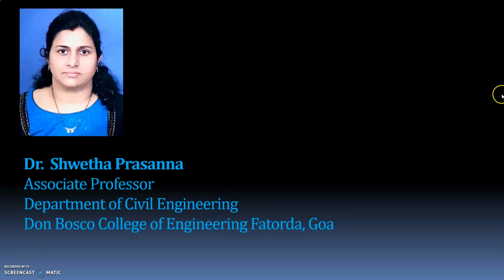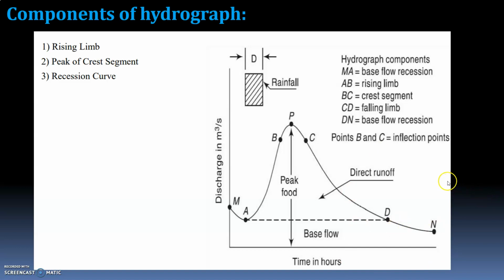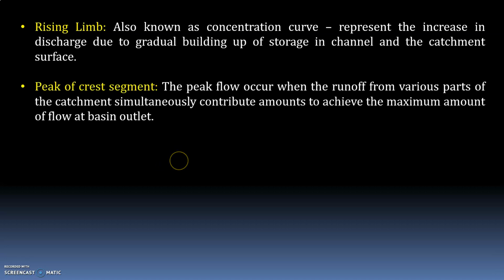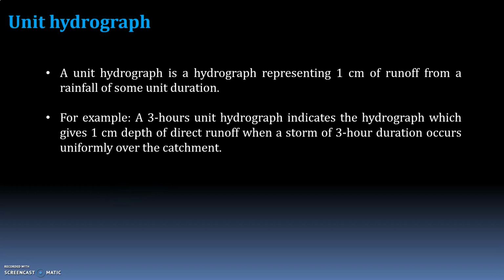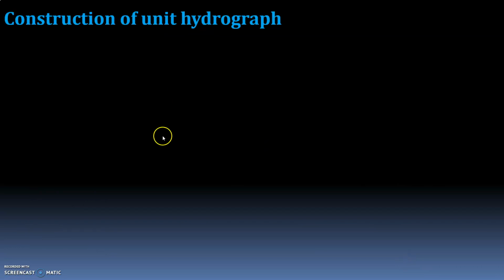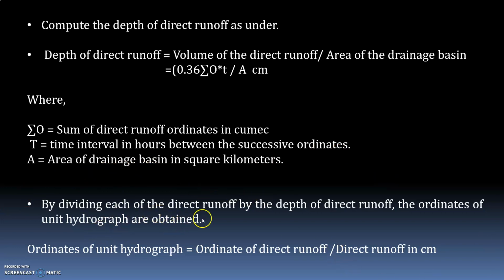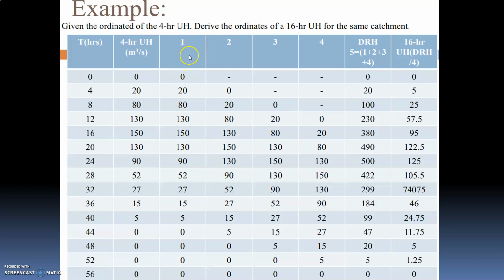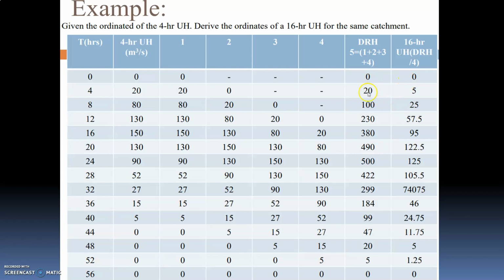IWRE-Lecture 22- Unit 1- Dr. Shwetha Prasanna